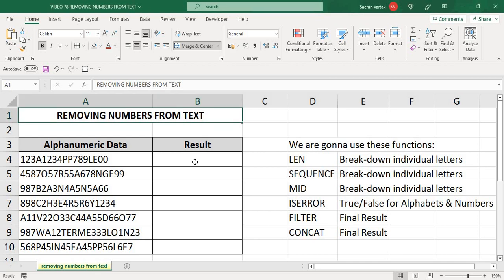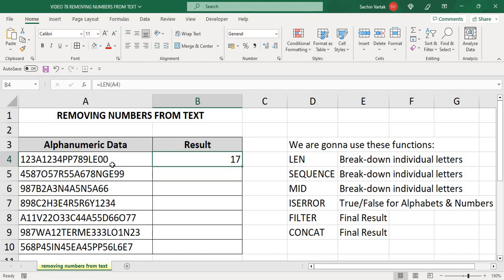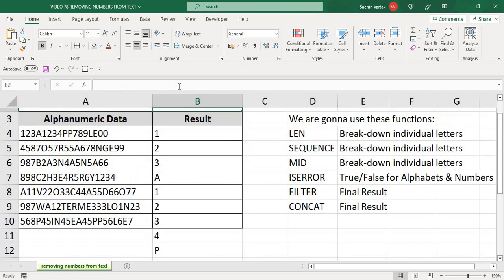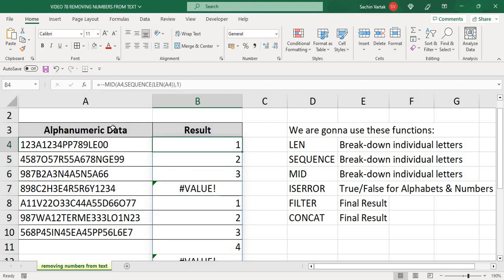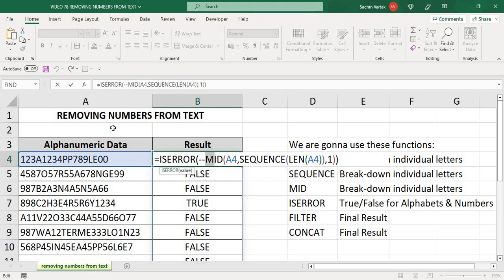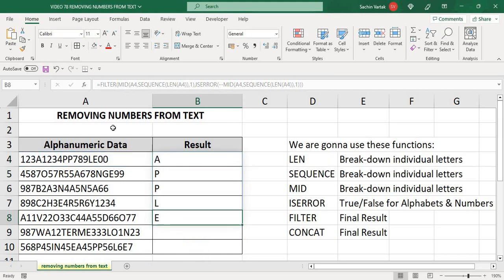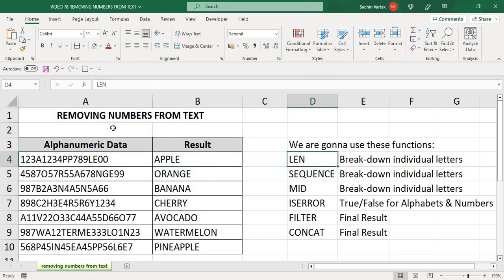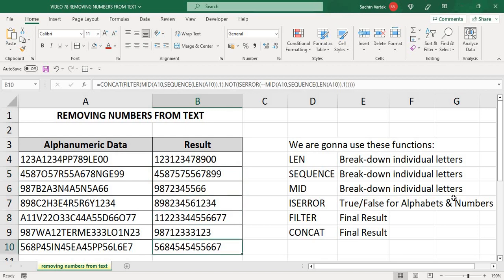VIDEO 78 TRICK TO REMOVE NUMBERS FROM ALPHANUMERIC DATA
Remove numbers from text and text from number. Functions used: LEN, SEQUENCE, MID, ISERROR, FILTER, CONCAT